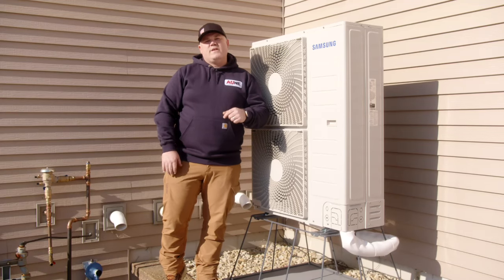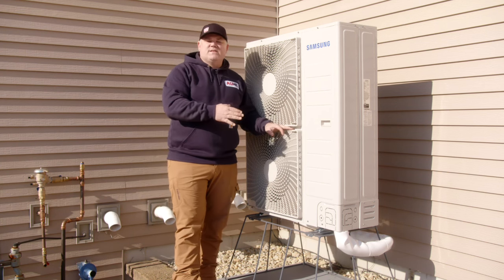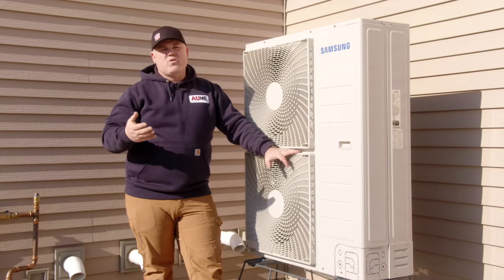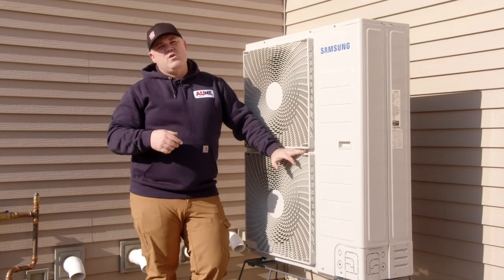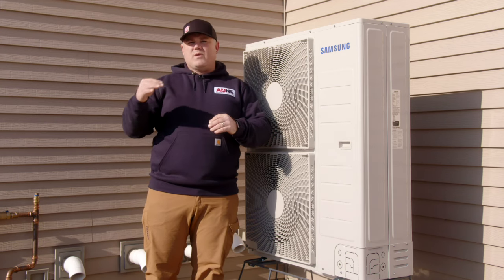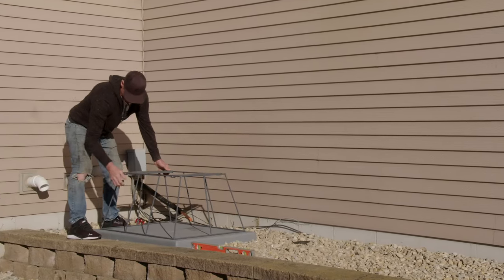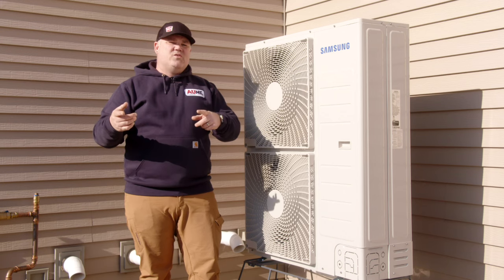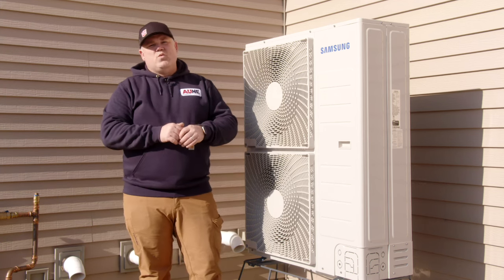Update from my house: Samsung Hylex™ - Dual Fuel Heat Pump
@samsunghvacAmerica  Hylex™ outdoor universal heat pump has been great. The old system was gas, with the Hylex™ we are now dual fuel with heating capacity down to -13F (-25C), 100% rated heating capacity at 5°F (-15°C) outside temperature. Video 3 of 3